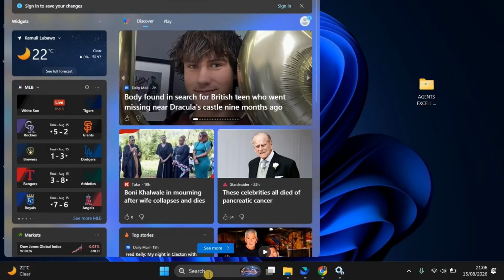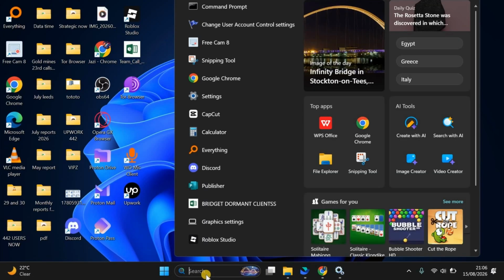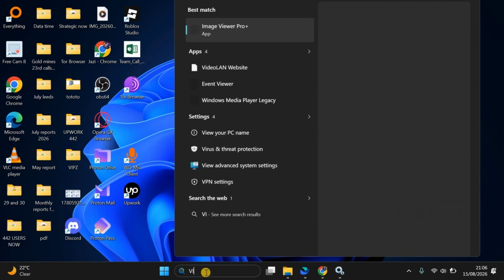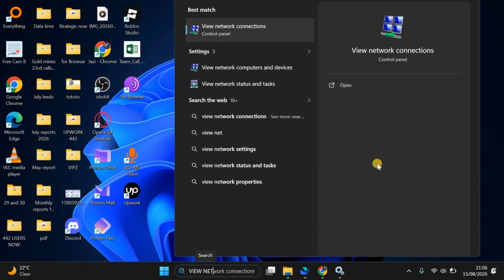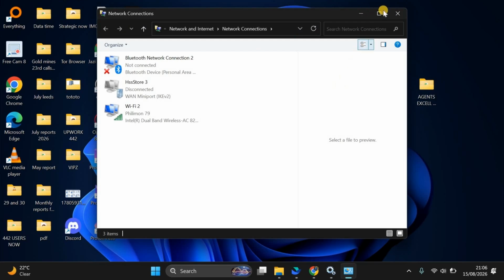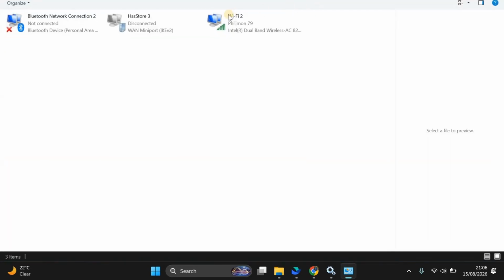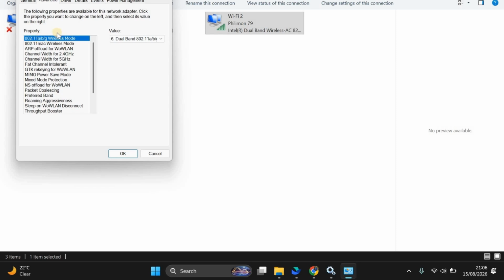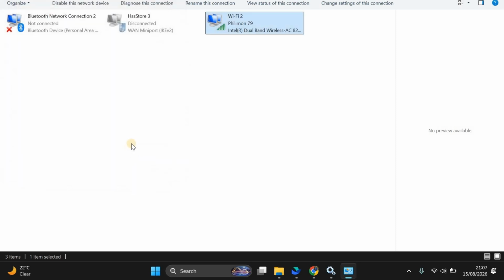How To Set Static IP On Windows 11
Learn How To Set Static IP On Windows 11